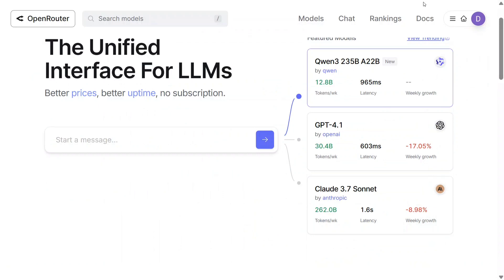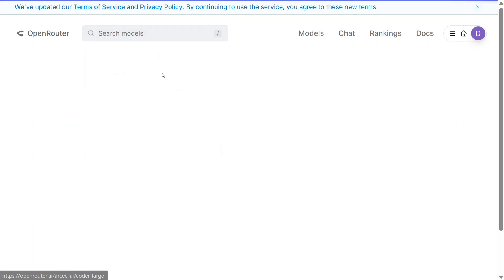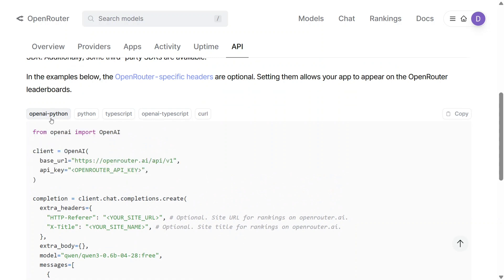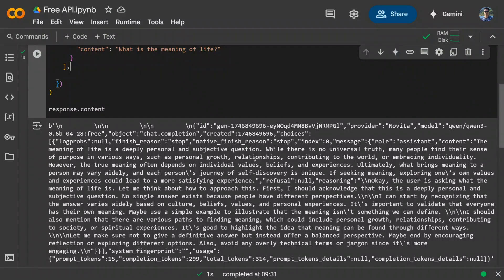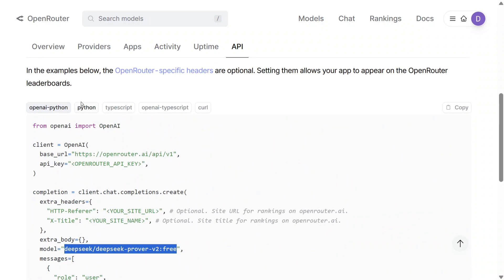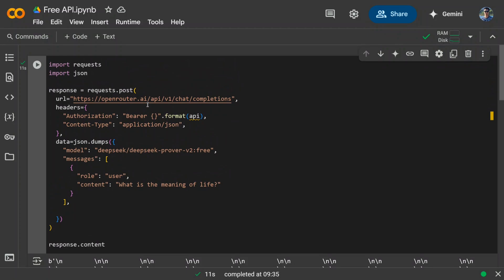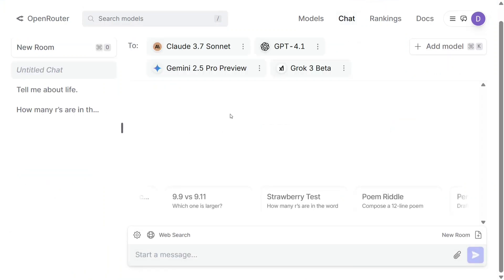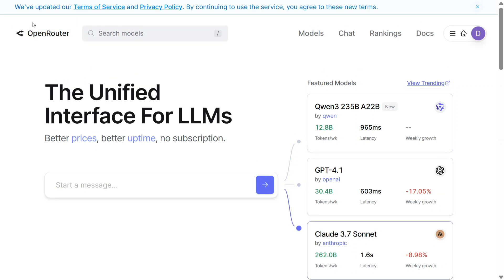Any Open-sourced LLM Free API key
This video explains how to get free API key for LLMs using OpenRouter